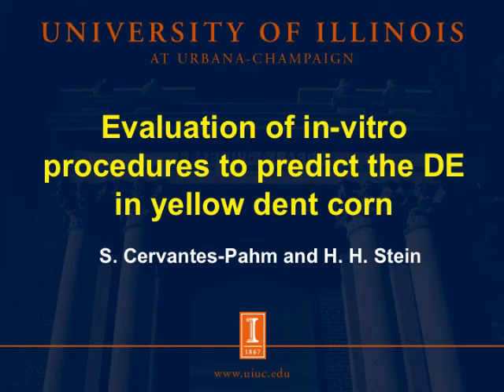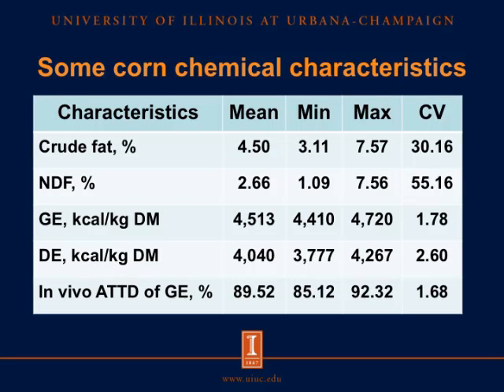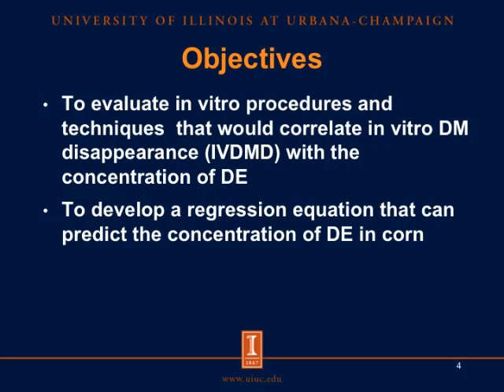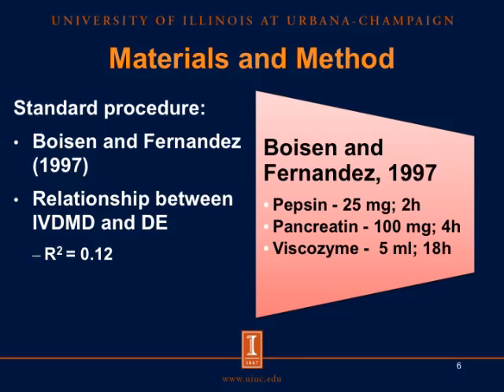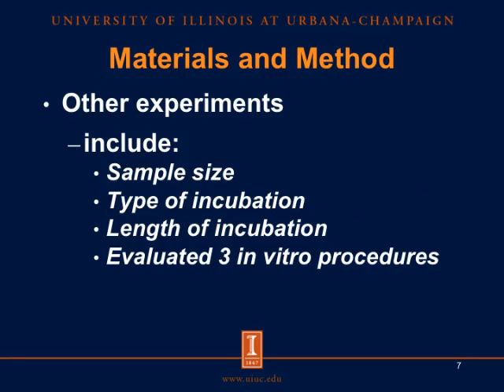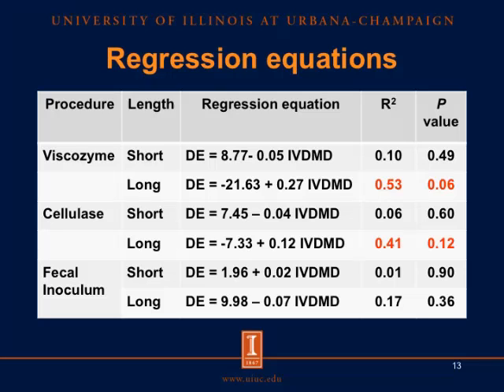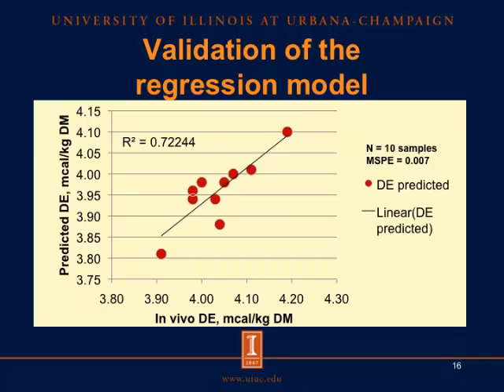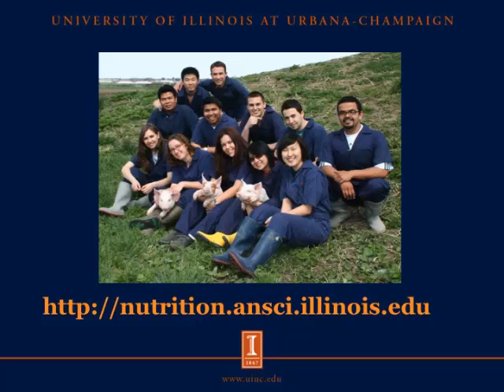Evaluation of in vitro procedures to predict the DE in yellow dent corn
Dr. Sarah Cervantes-Pahm describes the results obtained from three different in vitro procedures for predicting the digestible energy in yellow dent corn.